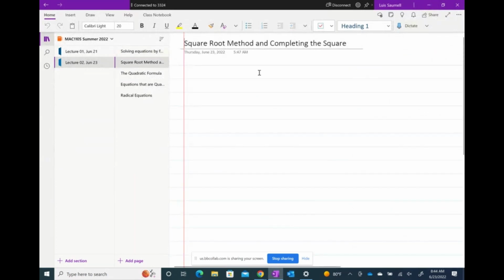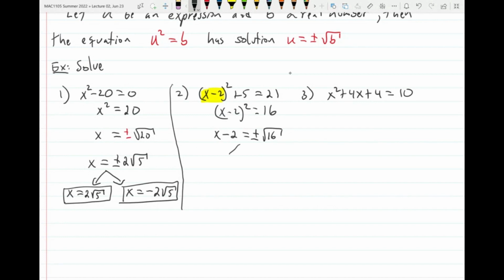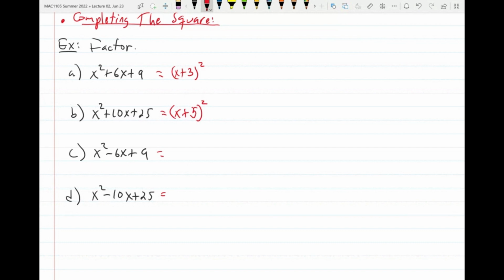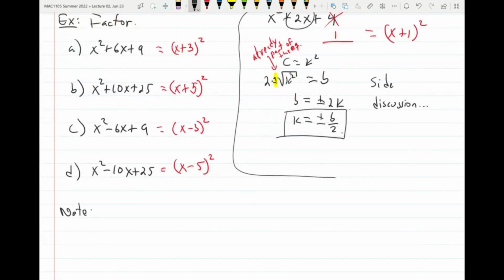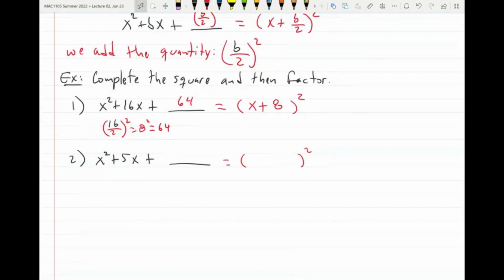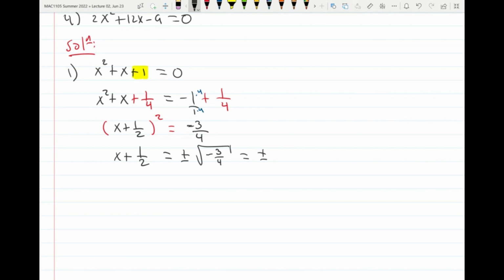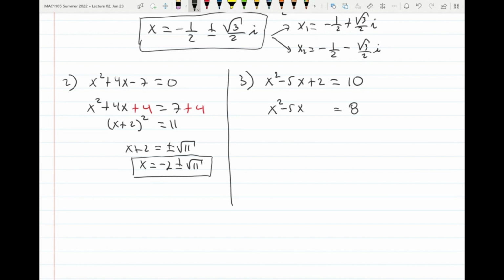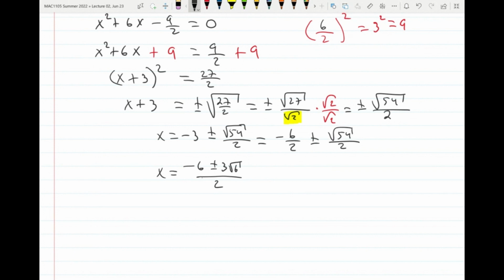07-Quadratic Equations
In this video we discuss quadratic equations. We discuss the square root and completing the squares method.